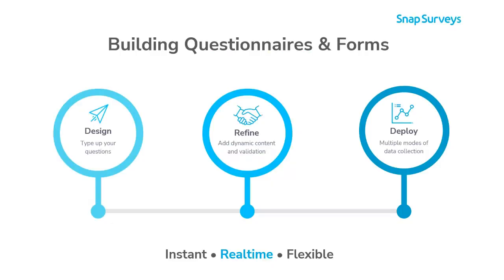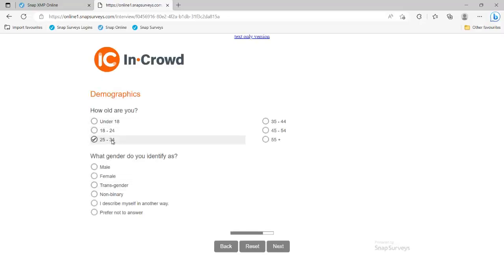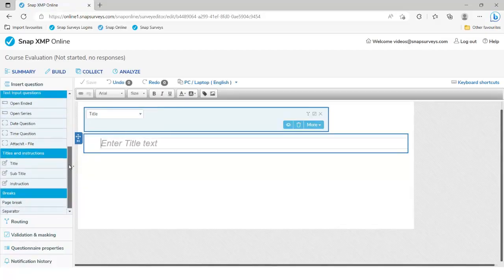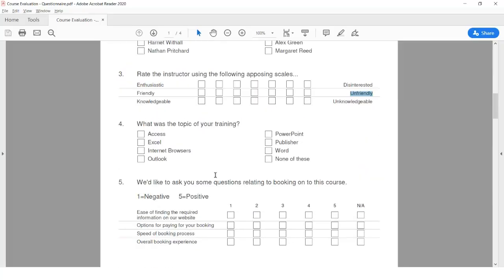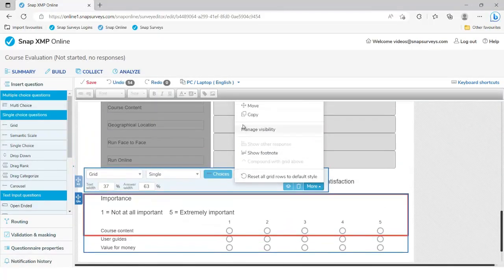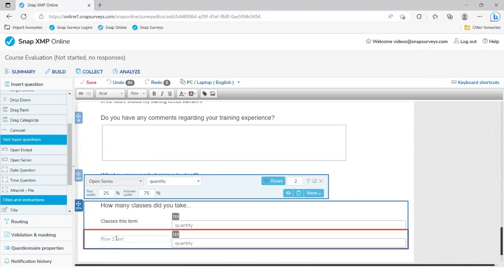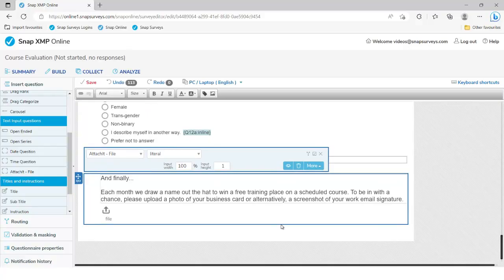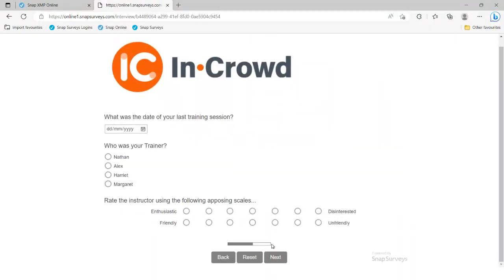Questionnaire design in Snap XMP Online